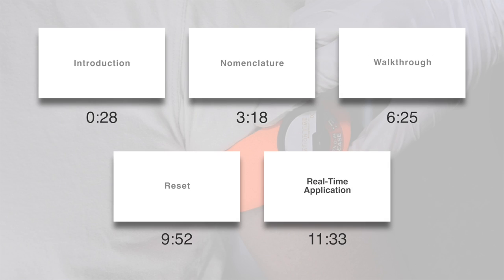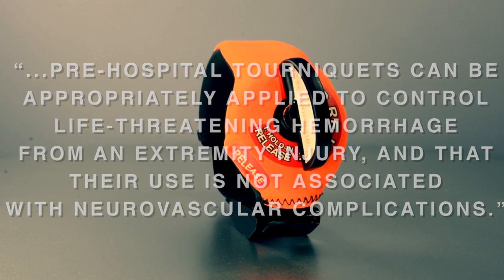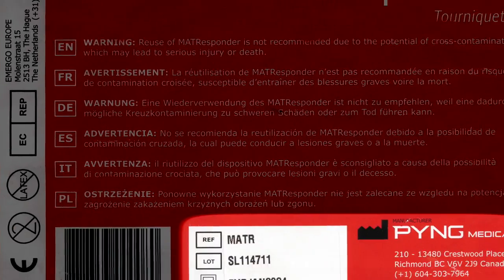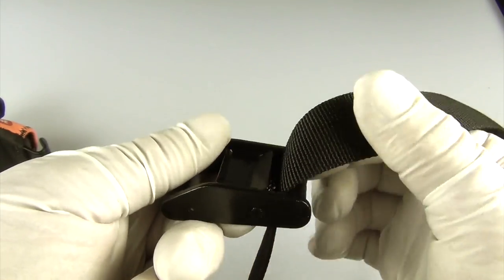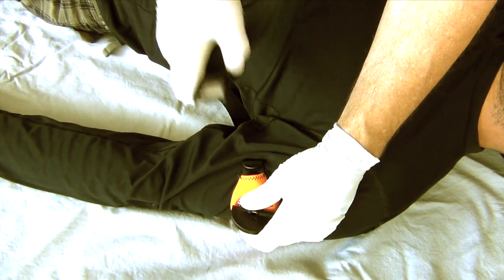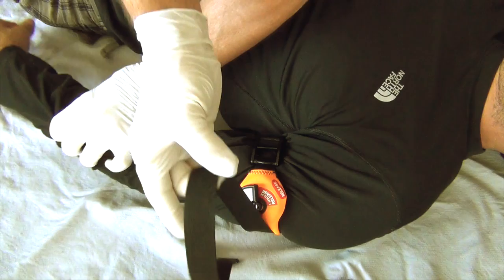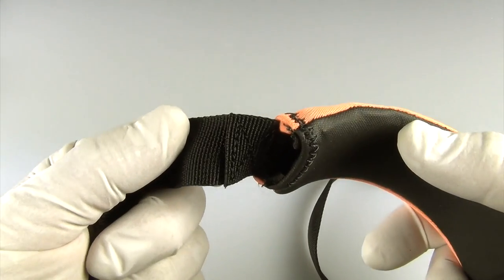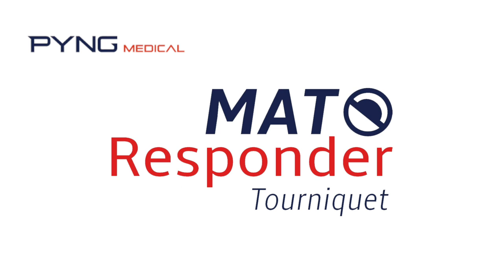MATResponder Tourniquet Training Video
This is the official Pyng Medical training video for the MATResponder Tourniquet.

Developed for first responders and based on an award-winning design, MATResponder can be quickly applied in the field to all limbs (with one hand, if necessary), and features a mechanical system to provide safe compression in controlled increments.